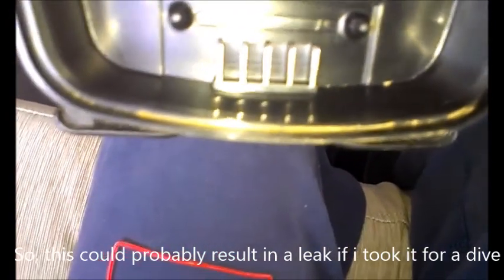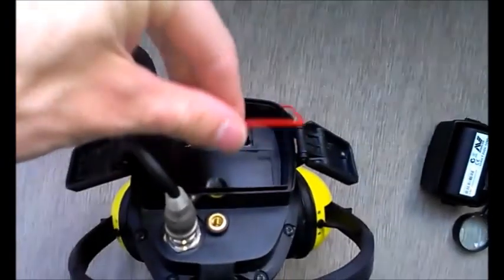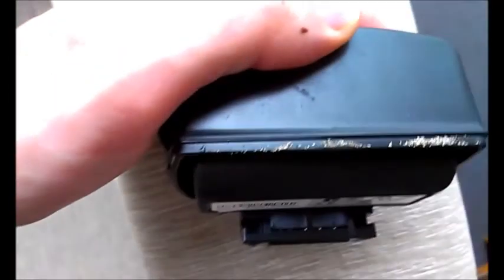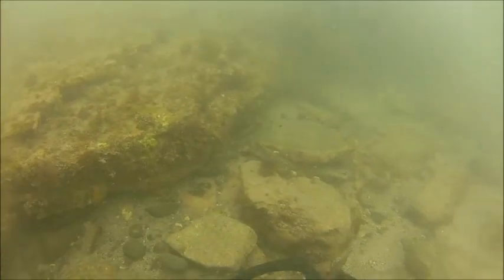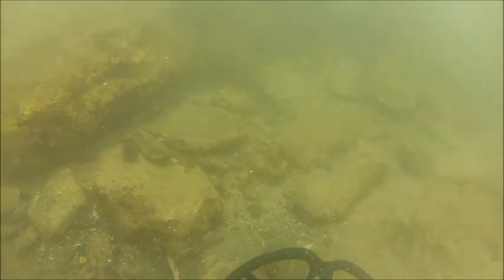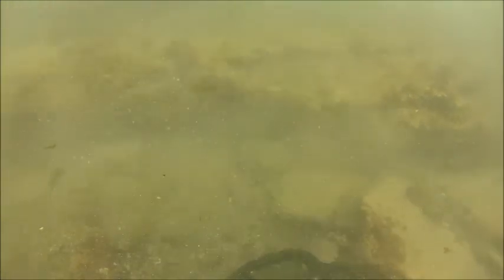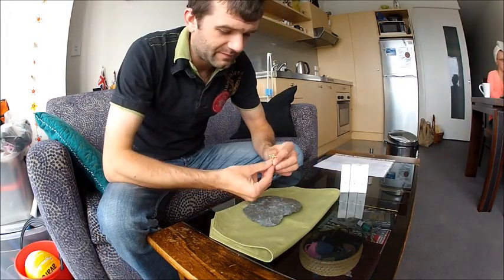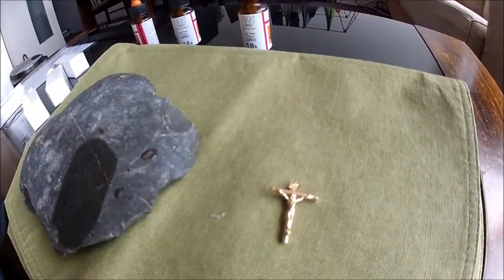Video Feedback for Minelab, Gold Jesus, Silver Jesus and More!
A new Installment of detecting adventures :-)